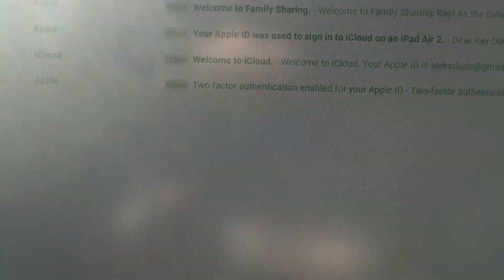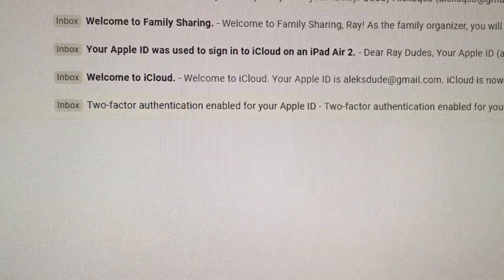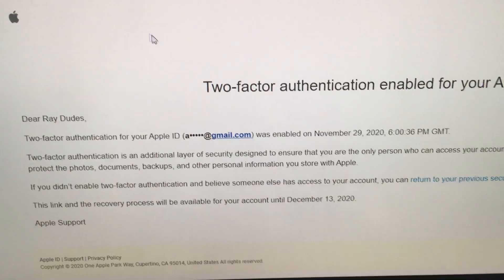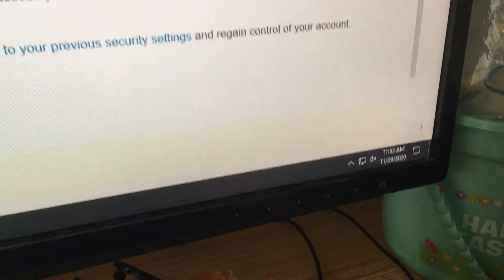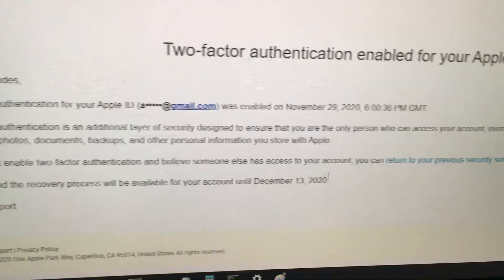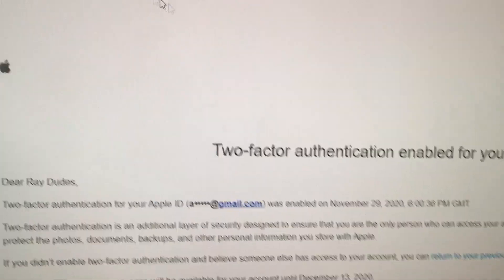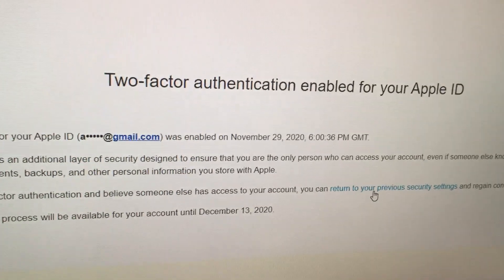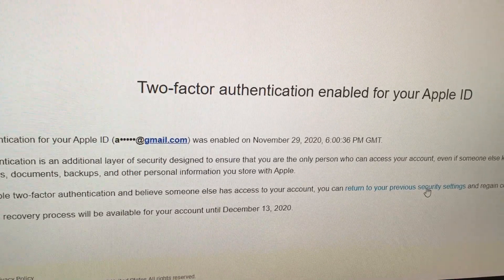You have 2 weeks to disable 2-factor authentication on apple id after it's enabled. Look for email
If apple has led you to accidentally (trick) you into enabling 2-factor authentication, you can actually disable it.

Two-factor authentication enabled for your Apple ID.

Inside the email is the link: "return to your previous security settings"
when you click on that link:
1.  It will force you to change your current itunes/icloud password.

Yep... you only have 2 weeks to click on that link.  Otherwise the change becomes permenant.  It's quite strange.